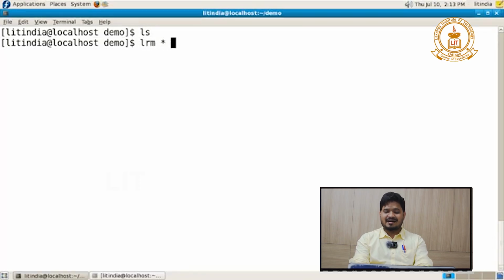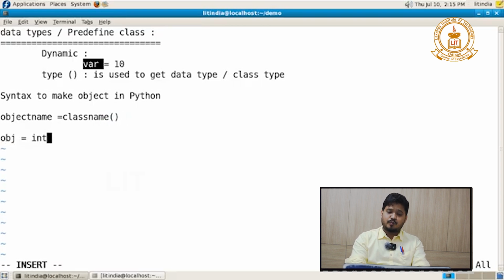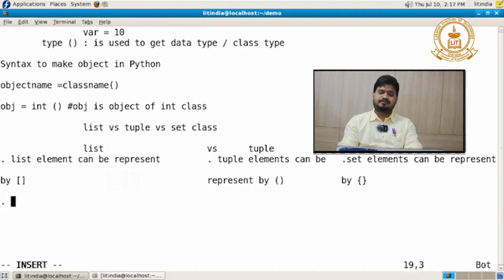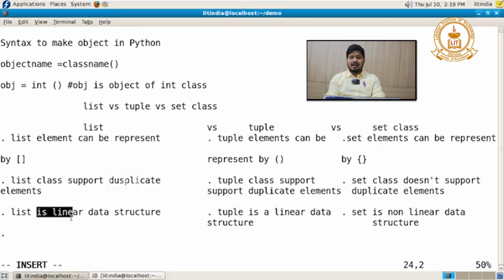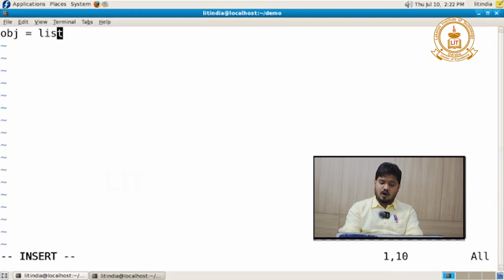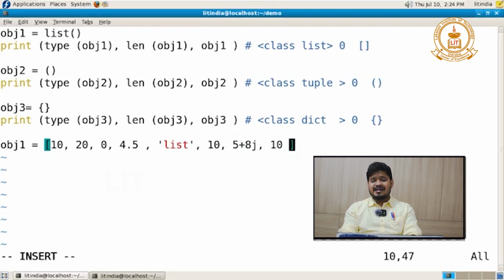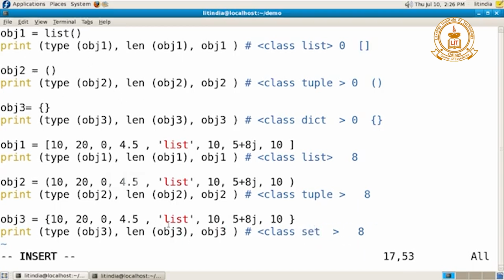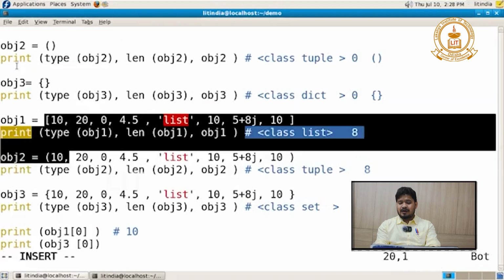Learn Python Data Types the Easy Way !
Visit